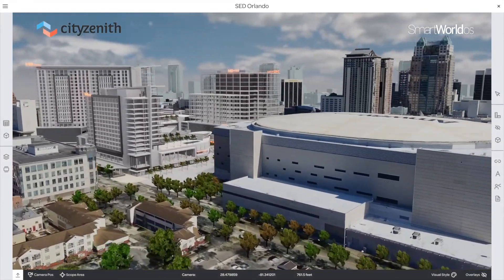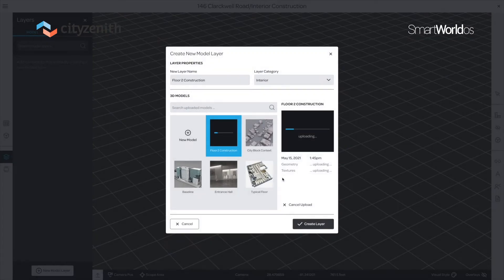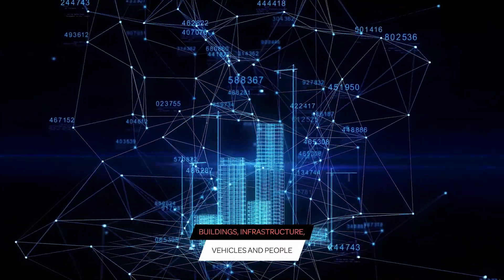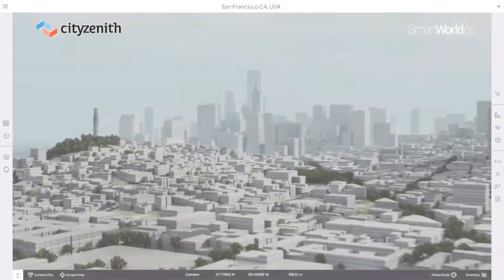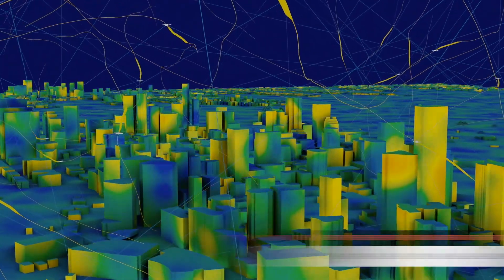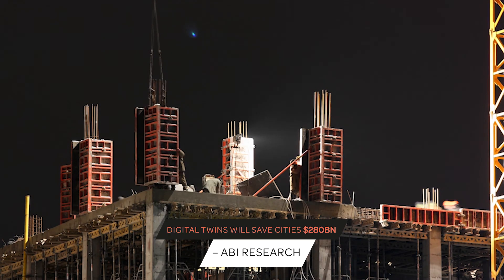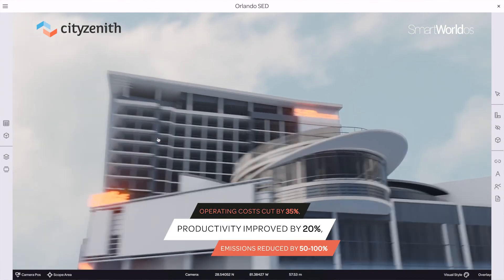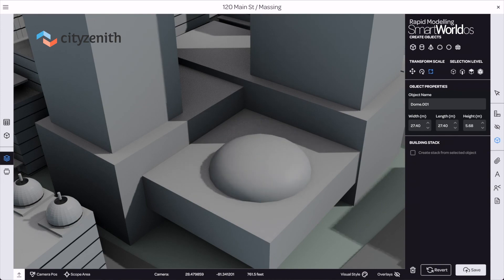What are Urban Digital Twins?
Cityzenith Founder and CEO Michael Jansen explains what Urban Digital Twins are, discusses their current usage all over the world, and analyses their staggering potential for the future.